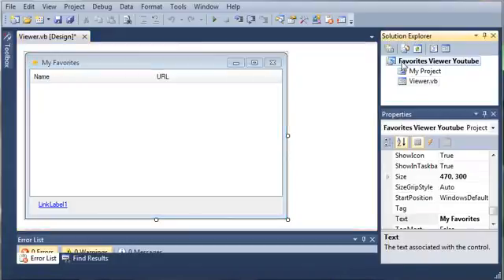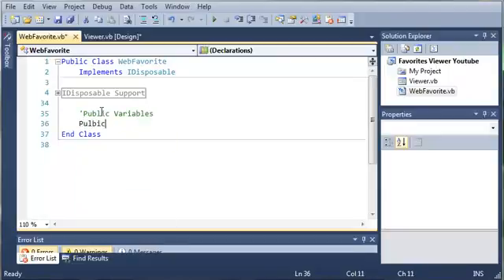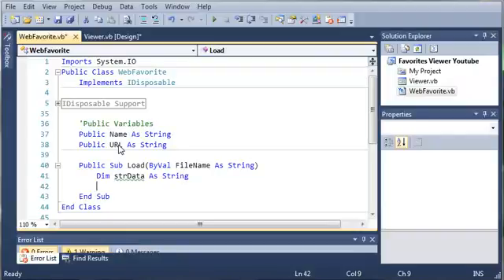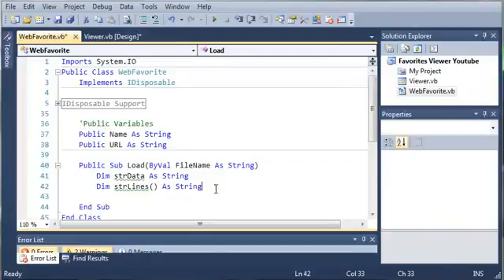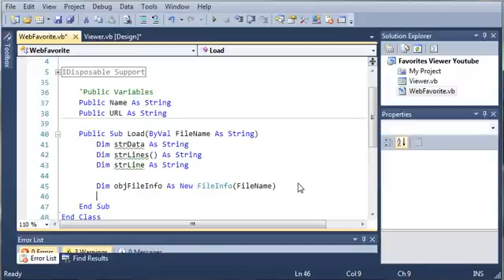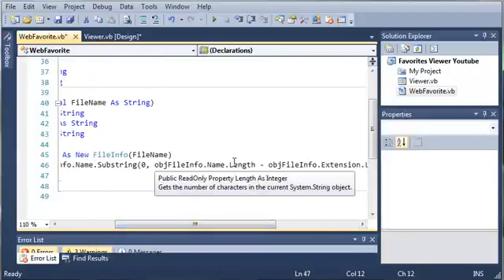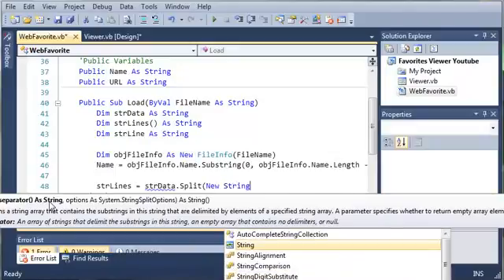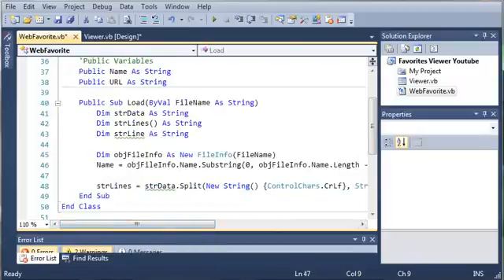Visual Basic Tutorial 189 Favorites Part 2 Creating The WebFavorite Class ‏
Visual Basic Tutorial:  Creating The WebFavorite Class ‏